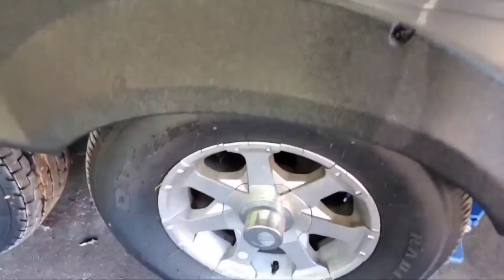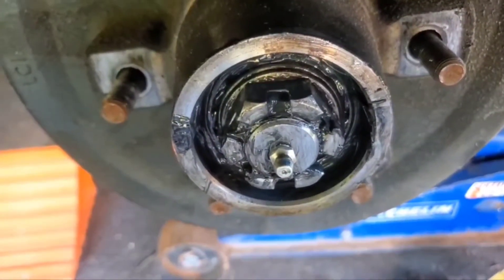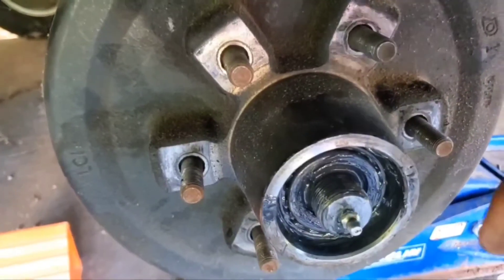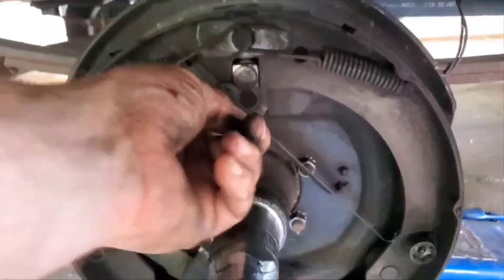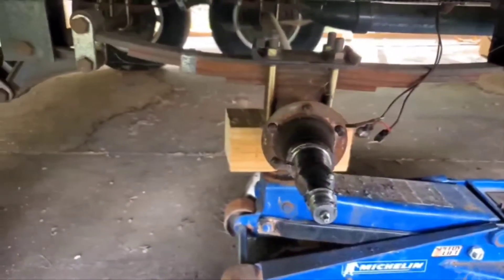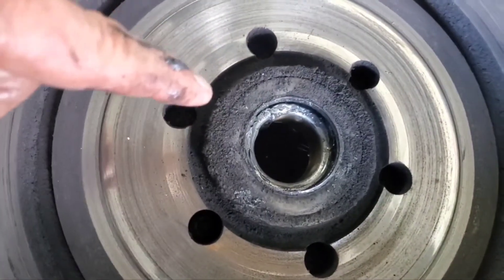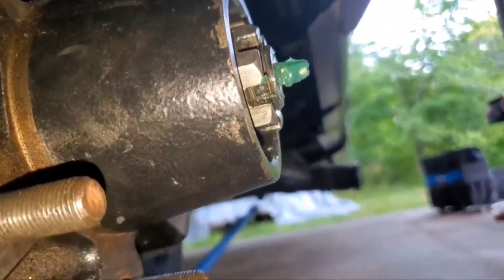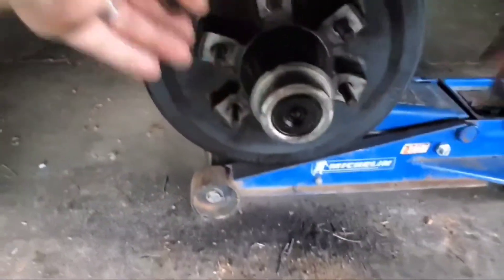RV Brake Change 2012 5th Wheel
A step-by-step explanation on how I changed the brakes on my 2012 V-Cross Platinum 5th Wheel by Forrest River